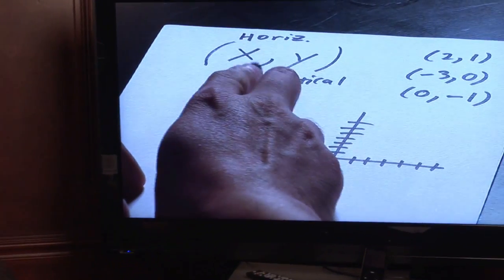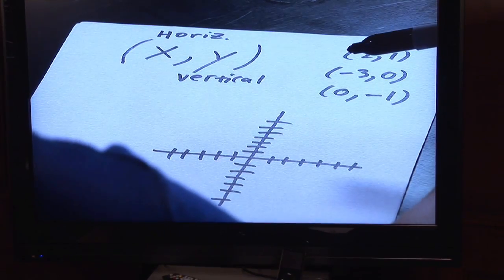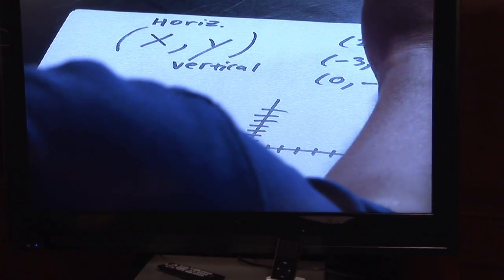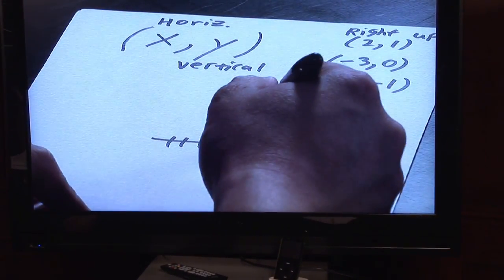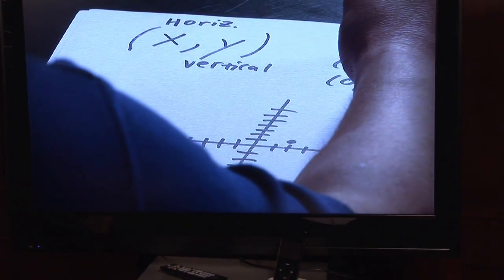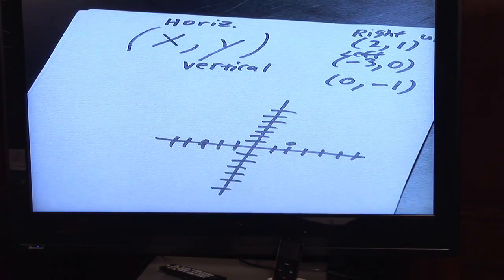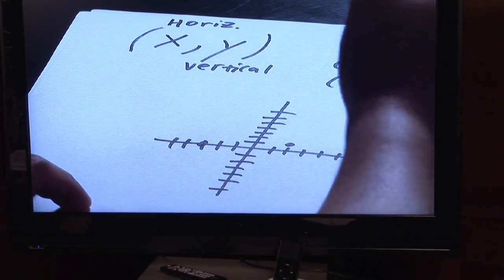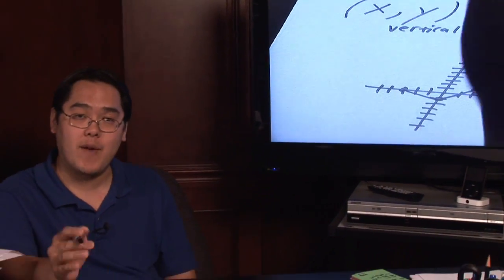Math Skills & Equations : How to Make a Chart & Graph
Make a chart or graph by starting with zero and creating a horizontal X axis and a vertical Y axis. Plot points on a graph or chart using coordinates on an axis with instructions from a math professor in this free video math lesson.